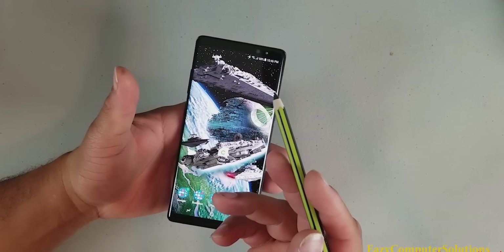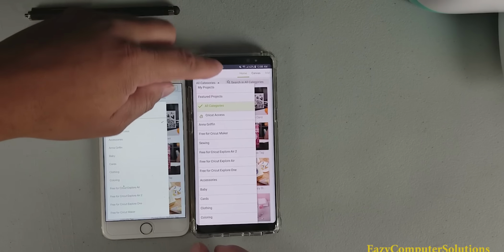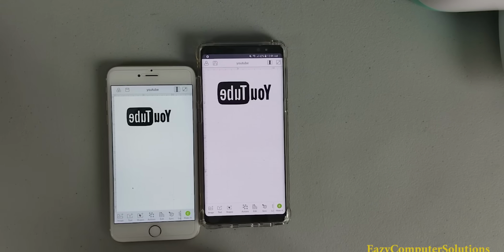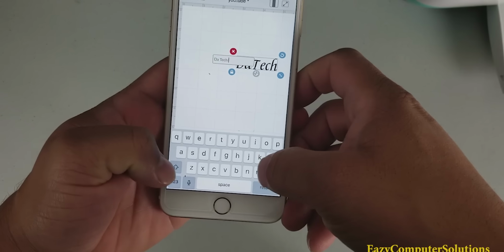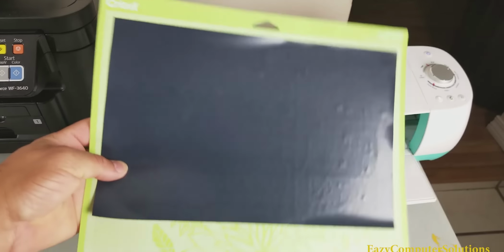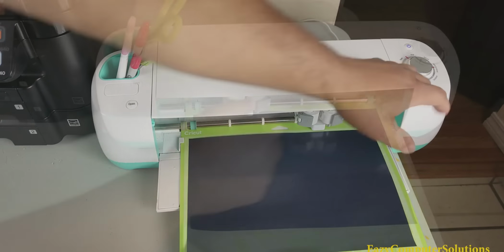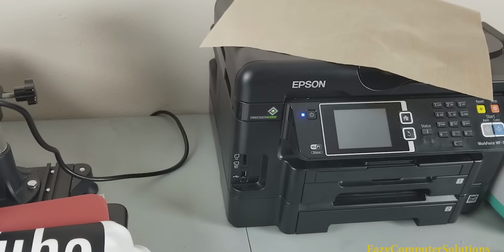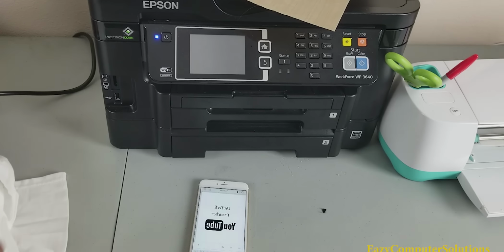DIY !! Make Custom Shirts Using IPHONE | Cricut Design Space | Heat Press Machine | Vinyl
MAKE COOL CUSTOM SHIRTS WITH ANY IPHONE OR ANDROID. IOS 11,  Cricut Explore Air, Cricut Design Space App, Heat Press Machine & Vinyl, Galaxy Note 8